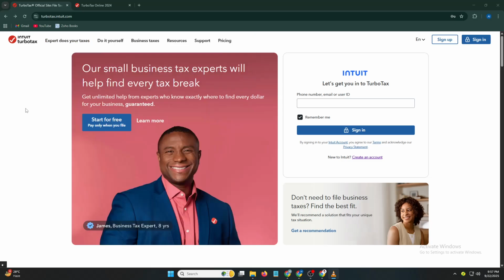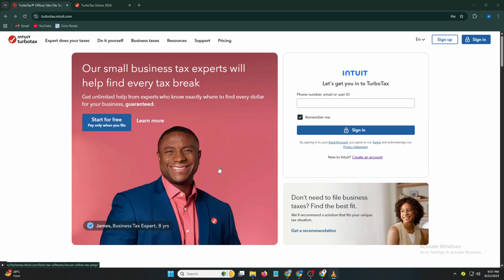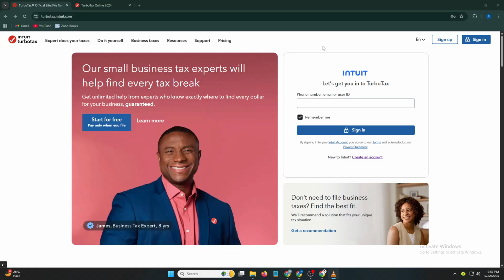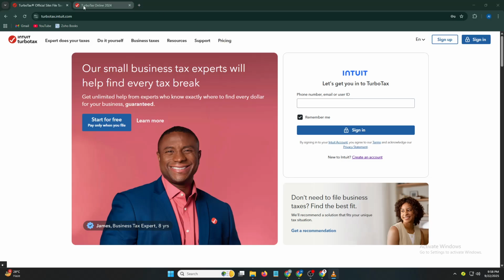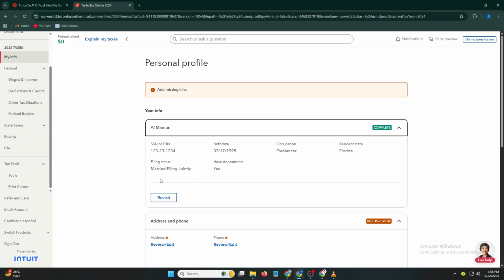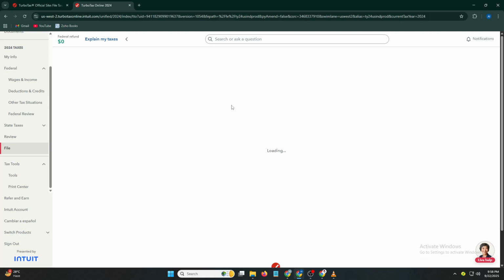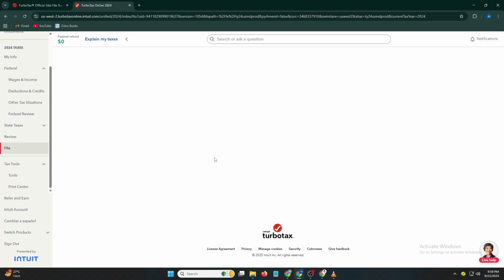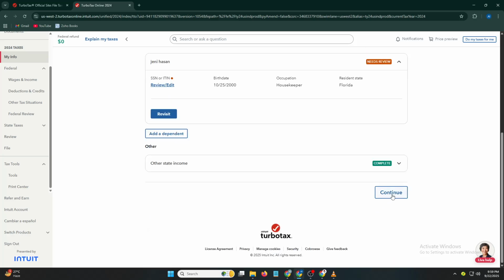How to Print Your Turbotax Return - Turbotax Support Canada - 2025 (Very Easy)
How to Print Your Turbotax Return  - Turbotax Support Canada
In this video, you’ll learn how to print your TurboTax return quickly and easily with step-by-step guidance from TurboTax Support Canada. We’ll cover printing your federal and provincial tax returns, saving them as PDFs, and tips for keeping your documents organized for future reference. Whether you’re filing your taxes for the first time or need a printed copy for your records, this guide makes the process simple and stress-free.